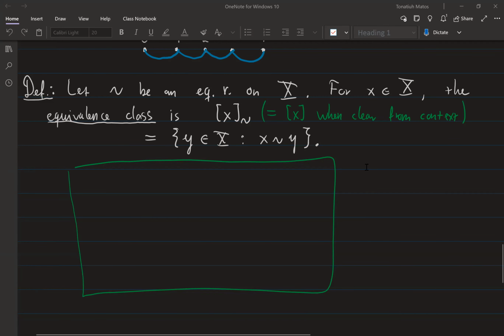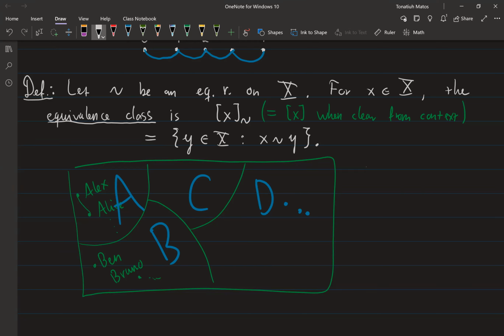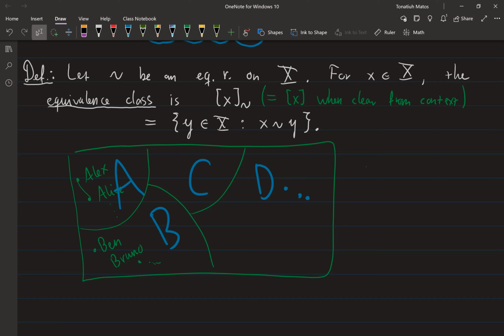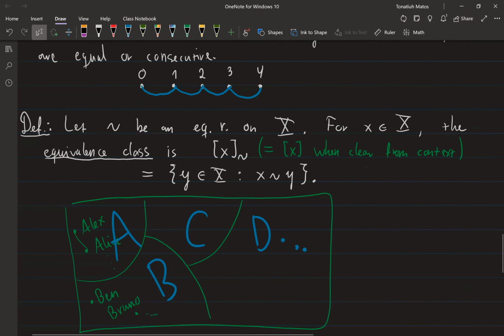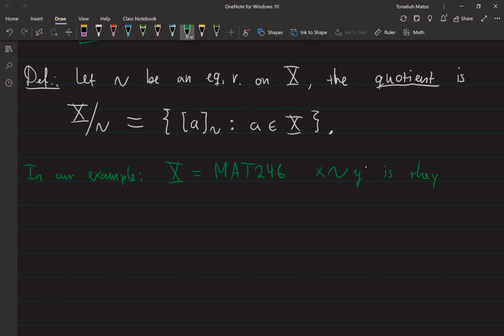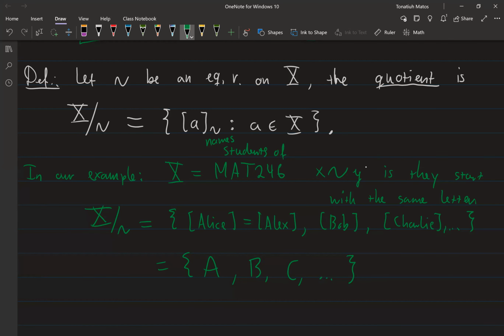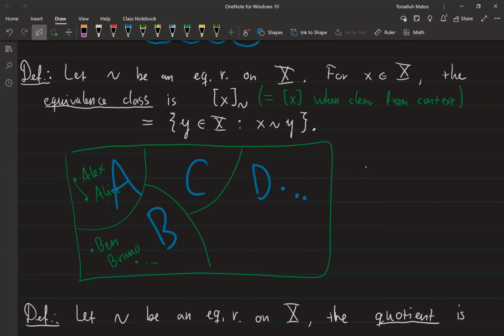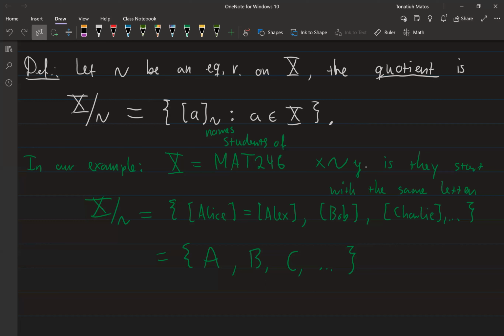Lecture 4-C: Set quotients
* Equivalence classes continued.
* Quotients.